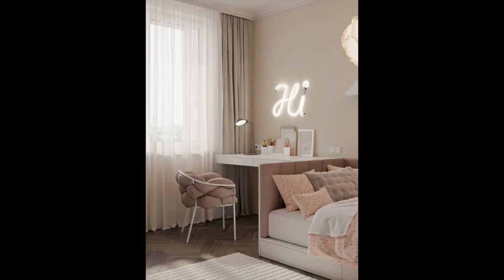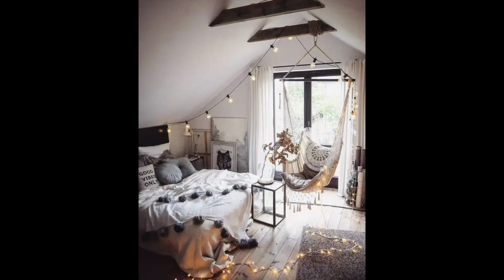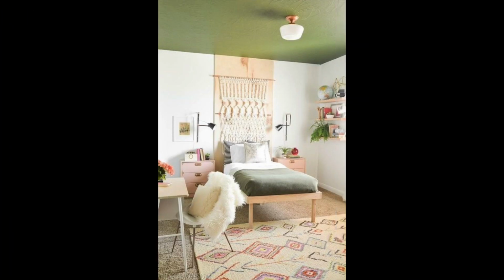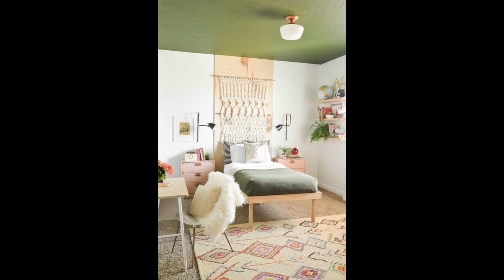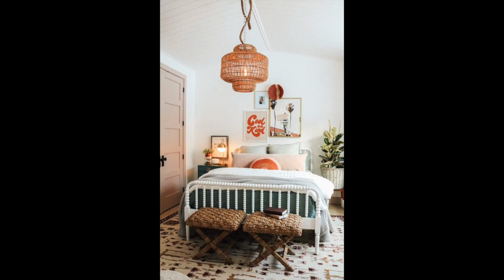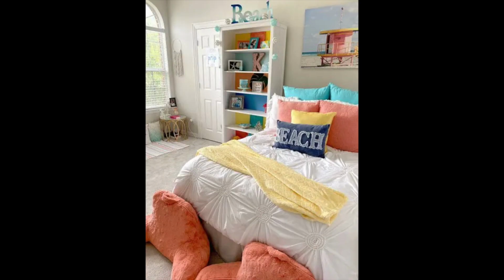Perfect Bedrooms For Teenage Girls | Home Decor | And Then There Was Style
Here are my perfect picks to bring this style home with you:

Fairy Lights for Bedroom Curtains
Sorta Sweet, Sorta Savage Wall Art
10 ft Photo Clip String Light
Good Vibes USB Neon Light